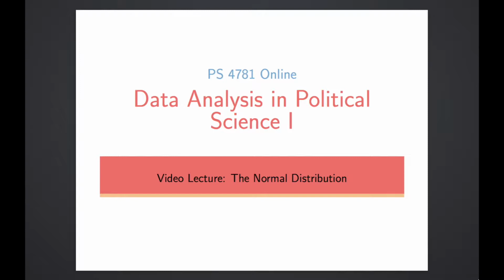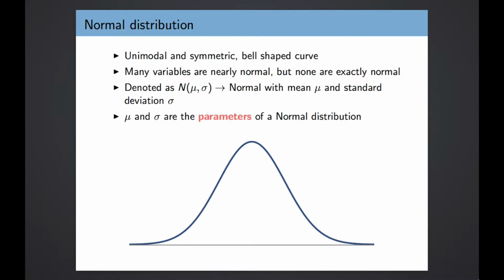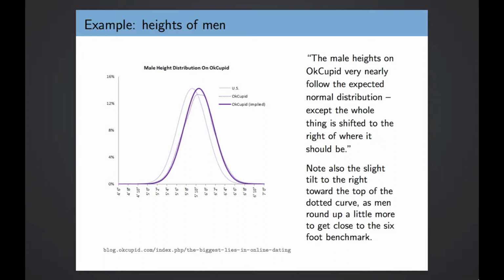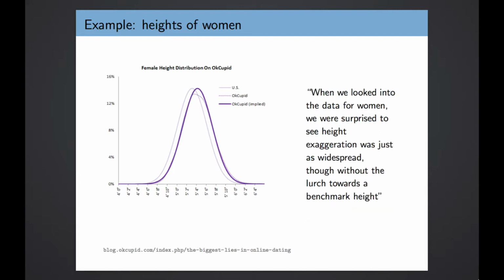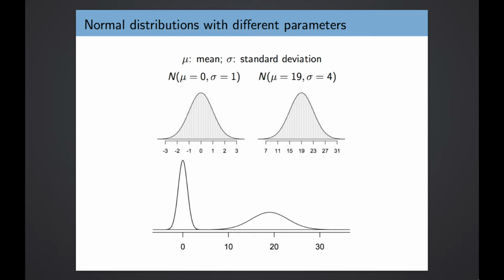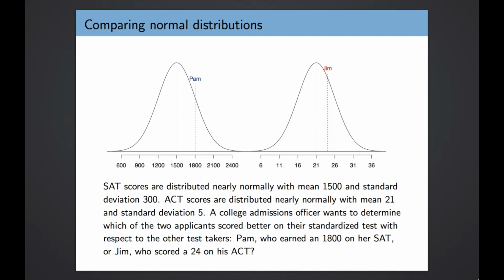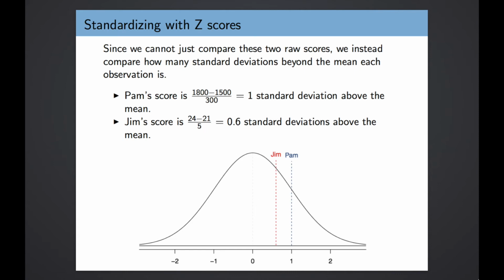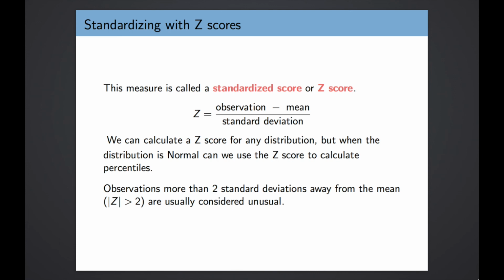Lecture 11: The Normal Distribution